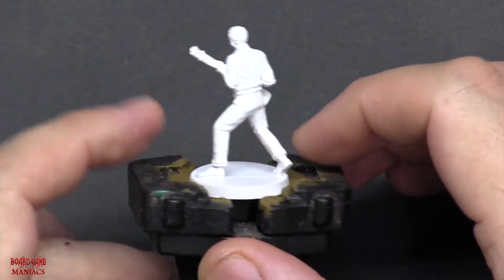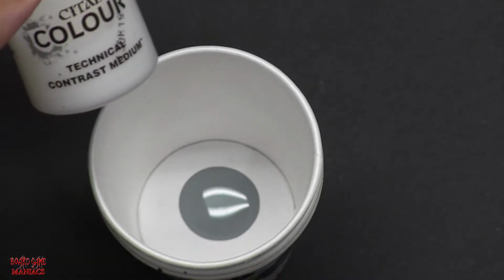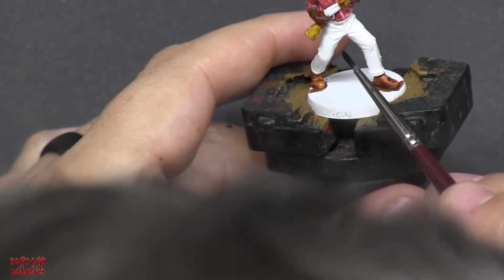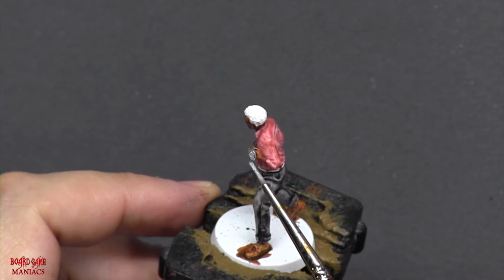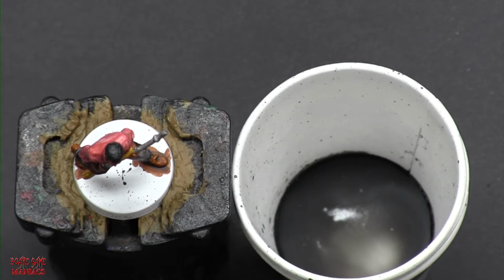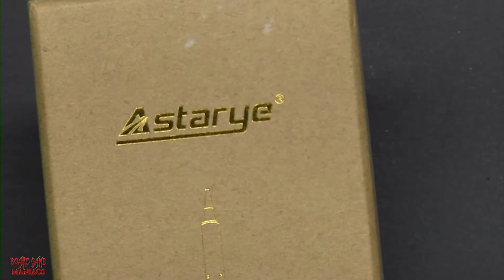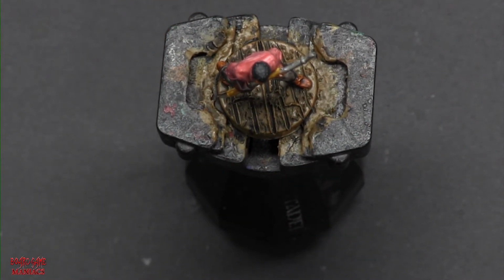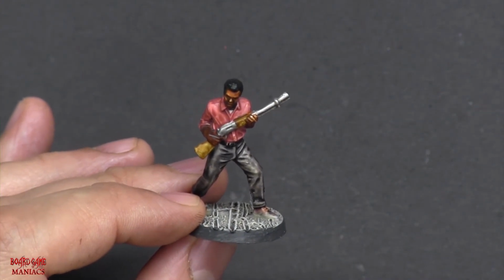Zombicide - Night Of The Living Dead - Painting Ben - BoardGameManiacs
Want to follow along with Maniac Rob as he paints Ben?  If so, make sure to stick around to the end of the video where he goes over how to sculpt the base for him.